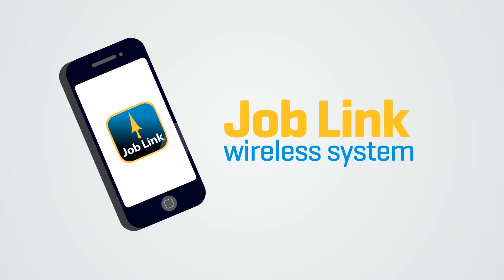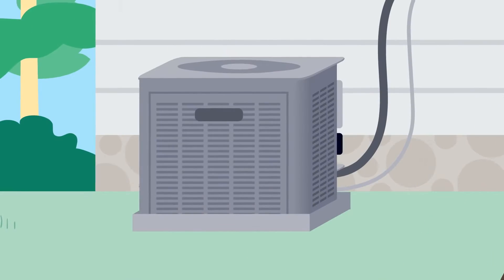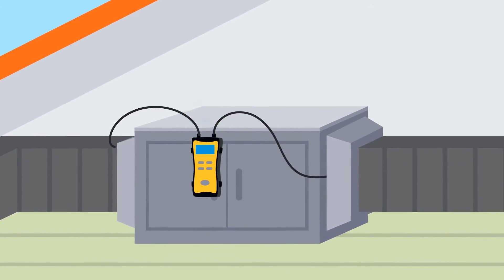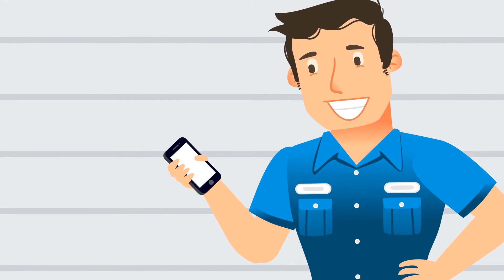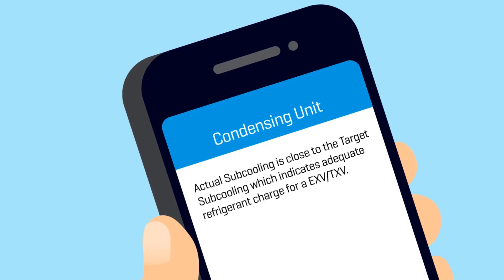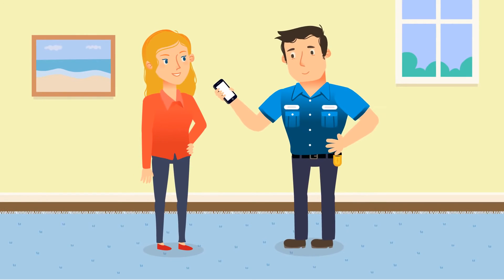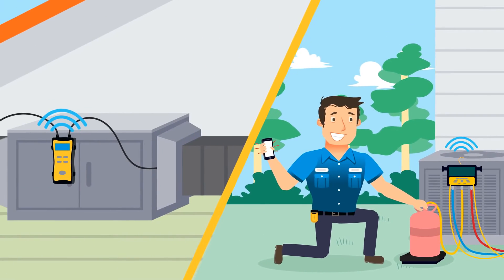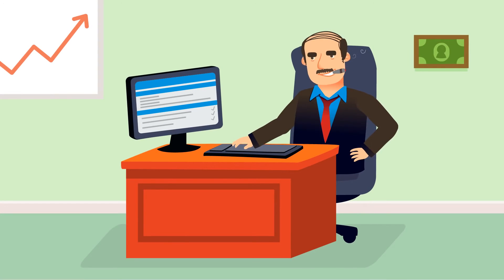Fieldpiece Job Link System - Connect Mobile Device with SMAN Manifolds and SDP2 Psychrometer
The Fieldpiece JL2 Transmitter and Job Link App allows techs to run jobs through Android and iOS mobile devices*. Fill out inspection checklists, view live measurements, gather in-depth diagnostics and adjust systems to live data. All reports can be emailed and saved in the cloud for access at anytime. The JL2 Transmitter receives measurements from any Fieldpiece SMAN wireless manifold** and the Fieldpiece wireless dual in-duct psychrometer (SDP2) via radio frequency up to 100' from the instrument to the JL2. The JL2 transmitter then converts all live measurements and data to bluetooth connection with the mobile device. The Job Link App reports all measurments in real-time.
SMAN Reports:

    Suction Line
        Temperature
        Pressure
        Actual Superheat
        Target Superheat
        Vapor Saturation
        Outdoor Dry Bulb

    Manifold Liquid Line
        Temperature
        Pressure
        Actual Subcooling
        Target Subcooling
        Liquid Saturation
    Refrigerant Type

    Supply Air
        Target Dry Bulb Temperature